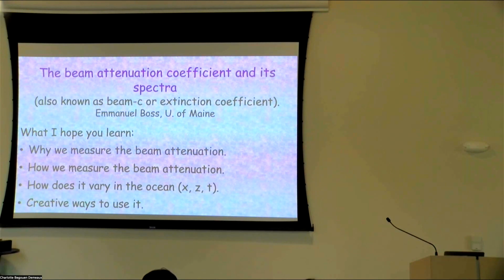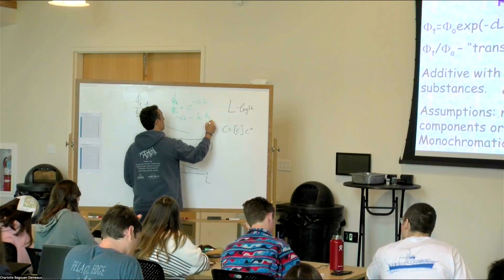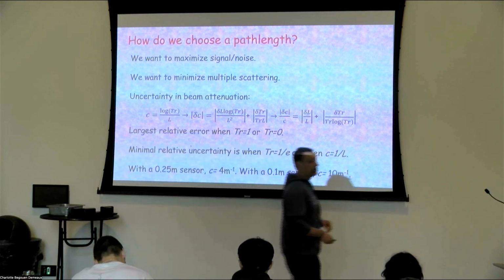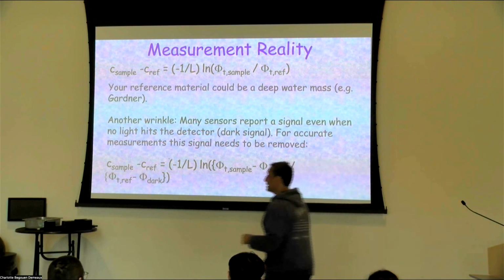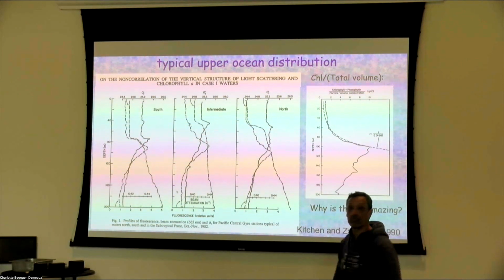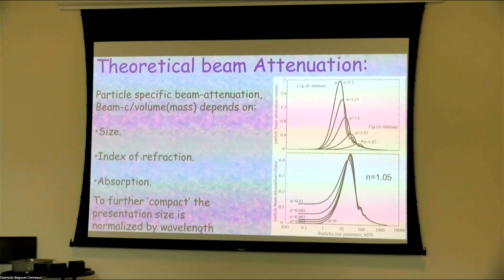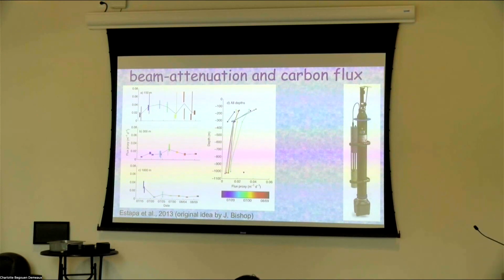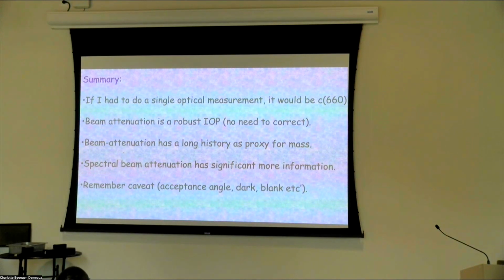Lecture 7 : Beam Attenuation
Lecture 7 : Beam attenuation (Emmanuel Boss)